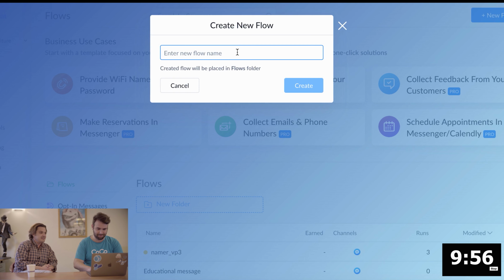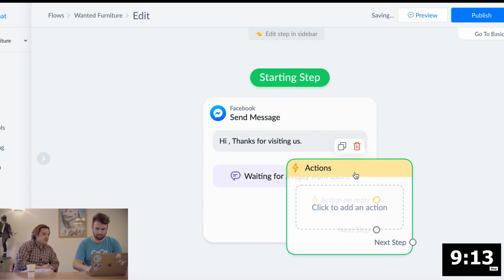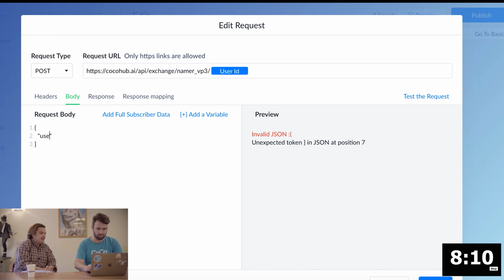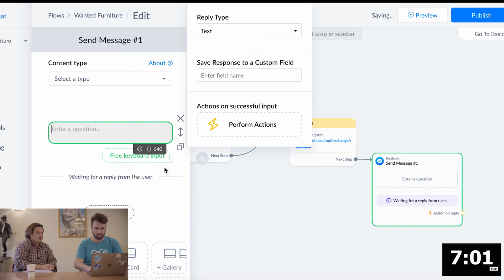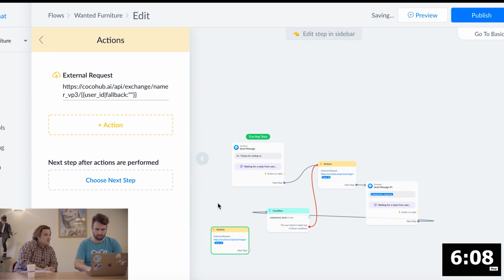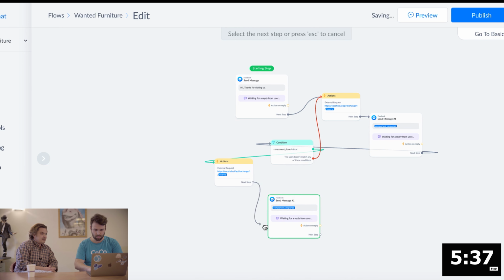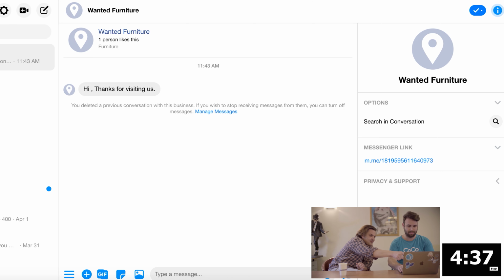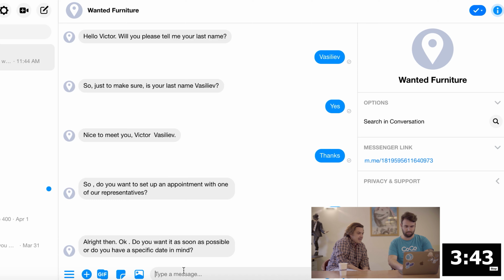Build a ManyChat Chatbot In Minutes - True Flexibility with CoCoHub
The ManyChat builder Dev tools' EXTERNAL REQUEST provides much more flexibility in customizing your Facebook Messenger Bot. Integrating a conversational component from CoCoHub with EXTERNAL REQUEST allows you to TRULY customize your ManyChat bot in minutes with real flexibility.

Learn how to create a capable Facebook Messenger chatbot on ManyChat in less than ten minutes using CoCoHub conversational components and grow your business.

About CoCoHub:
With more than a few chatbots out there developed with different tools and platforms, it's impossible for developers and vendors working on different projects to share code properly.
This hinders chatbot development, deployment, versatility and capability.
Modular chatbots are easier to test by component, allow better multi-developer collaboration
and are pre-trained out of the box.
This is why we are creating CoCoHub, the world’s first hub for pre-built chatbot conversational components.
It is the only repository for code repurpose in the chatbot space that allows developers to expose their component with a unified API, making your Bot smarter and modular, whether you're developing from scratch or are looking to modify your existing Bot.
Find the components you need on CoCoHub from a variety of categories, test them, add them to your dedicated workspace and customize them with appropriate responses in the language of your choice.
Or, if you are a chatbot developer working on a new component, you can submit your code to CoCohub and become a qualified vendor. We take care of all the categorizing and publishing.